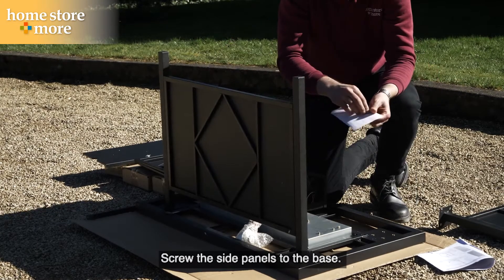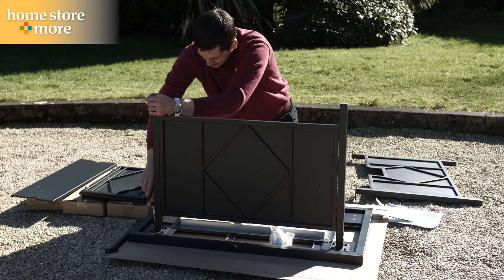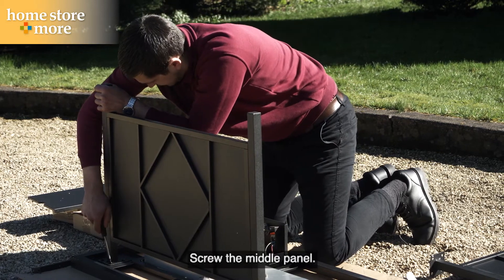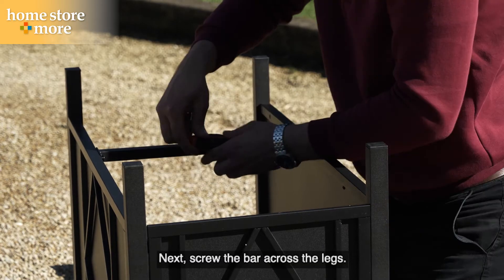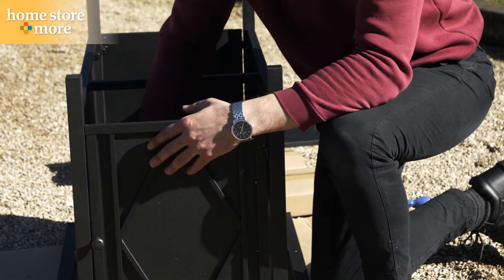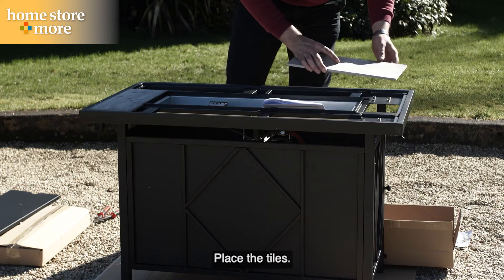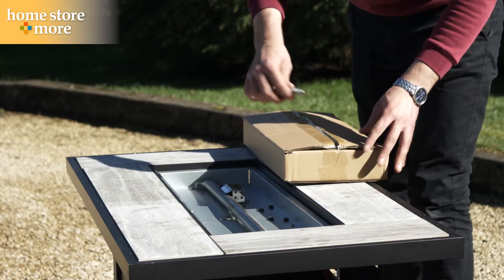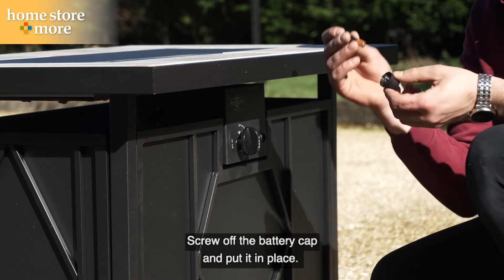Phoenix Rectangular Gas Firepit | Product Assembly | Home Store + More